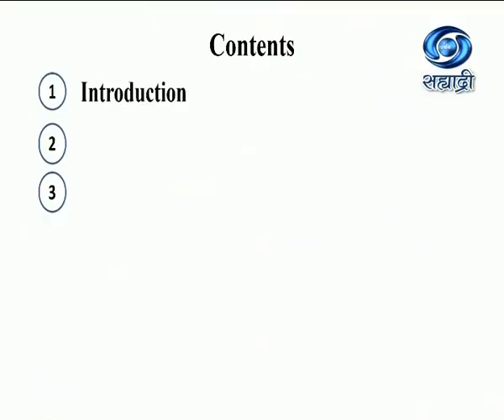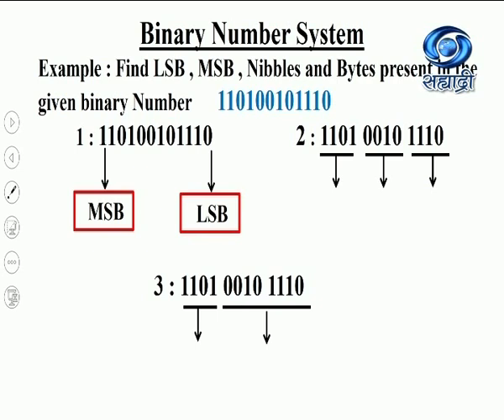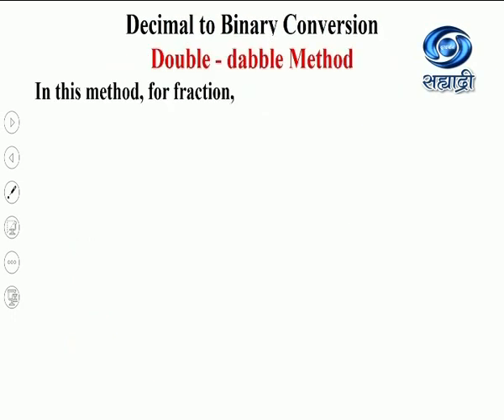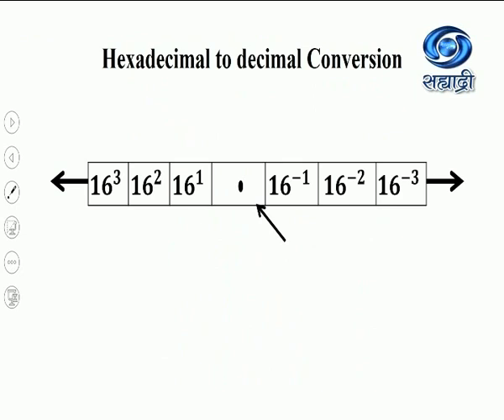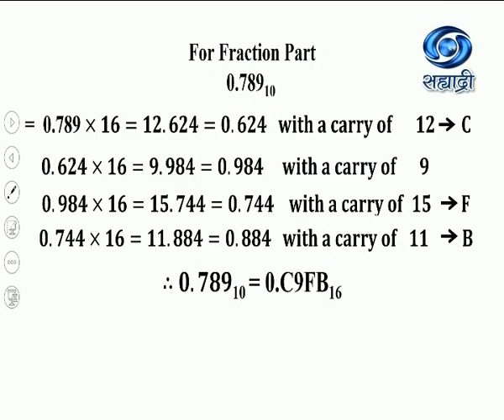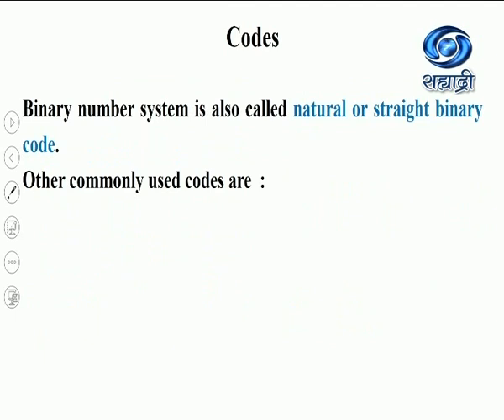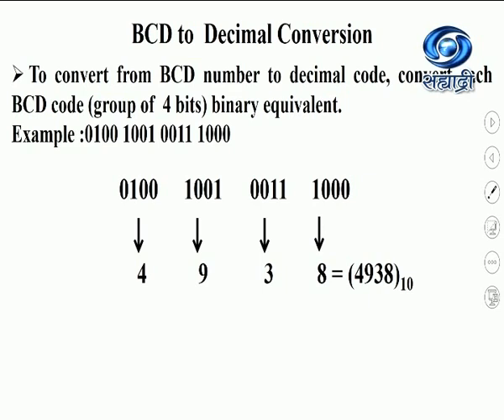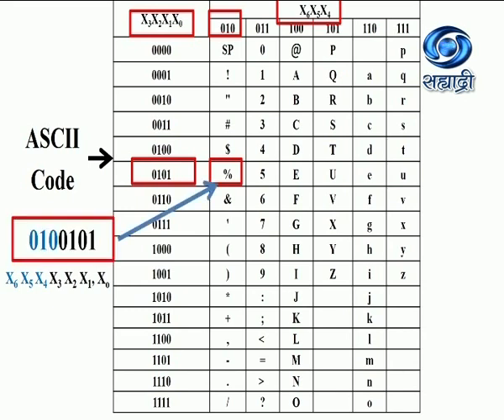Educational Programme | Class XII : Sci | Sub - Vocational Ele Sci Paper II | Number Syste| 21.12.20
Class XII : Science
Medium : English
Subject : Vocational Electronic Science Paper II
Topic : Number Systems, Codes and Binary Arithmetic
Presenter : Mrs. Supriya Chilvery, Asst. Teacher, Fergusson College.